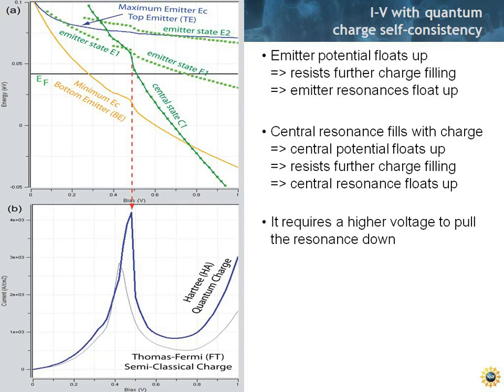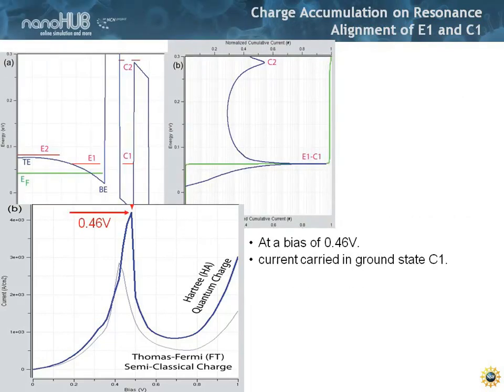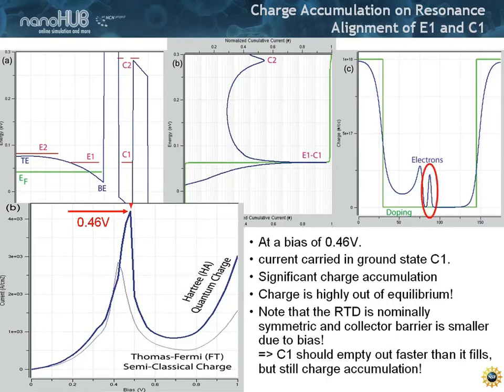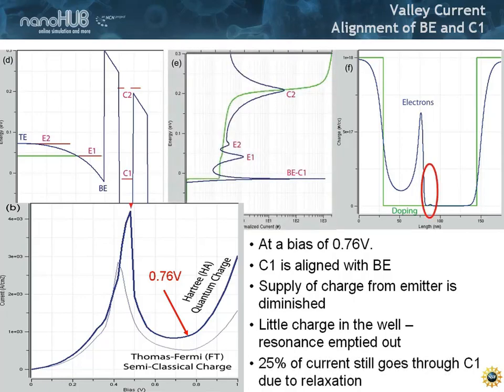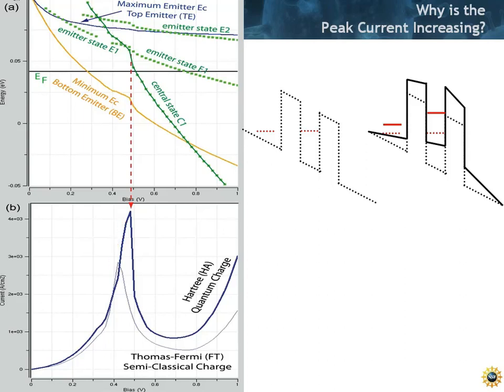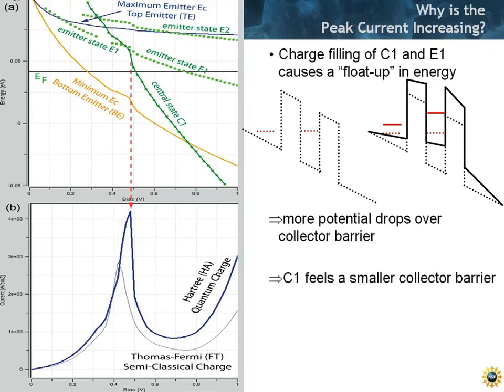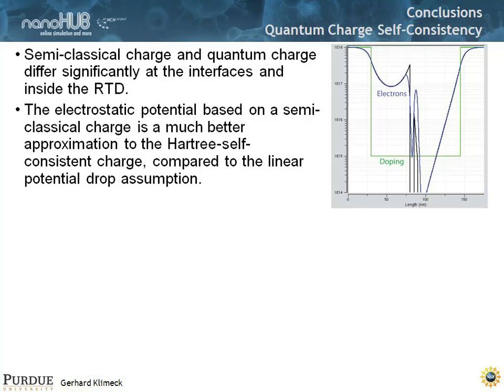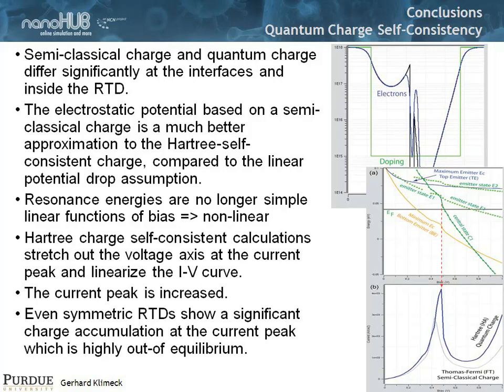Modeling Lecture 18: Introduction to RTDs - Quantum Charge Self-Consistency (Hartree) - Part 2/2